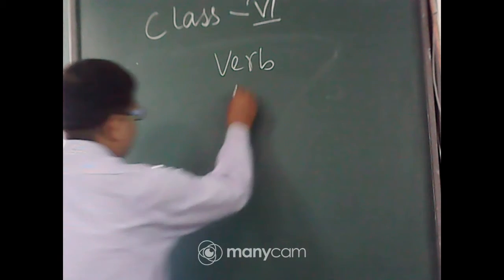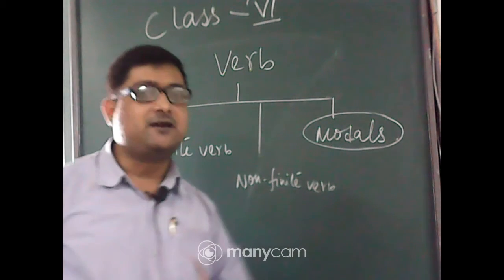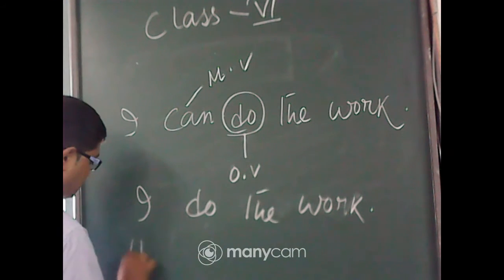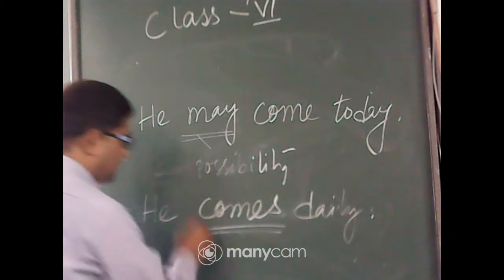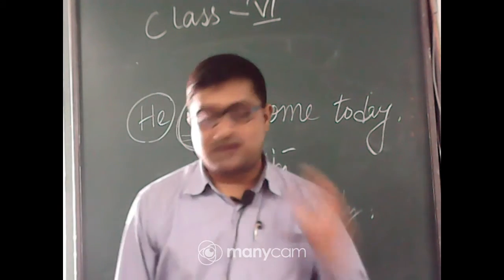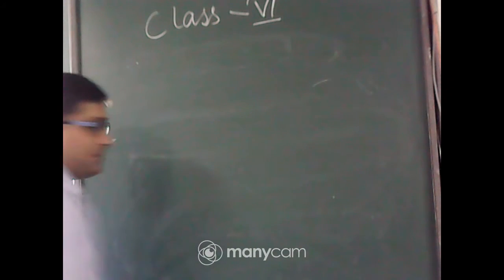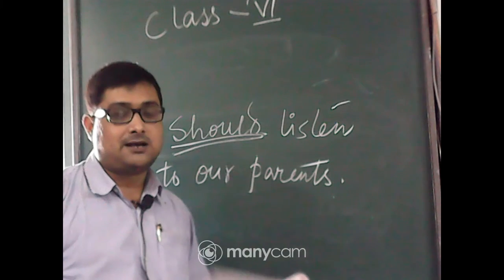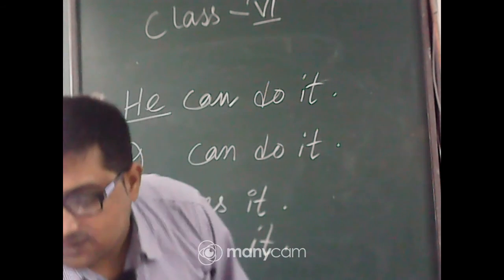Class VI English LIVE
Class VI English (Grammer) LIVE
Teacher: Partha Sarathi Ganguly